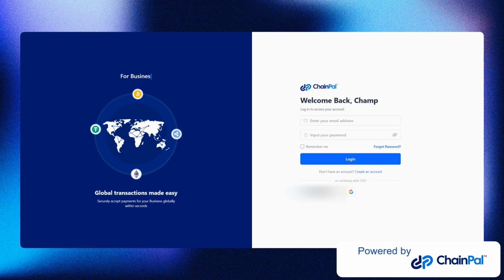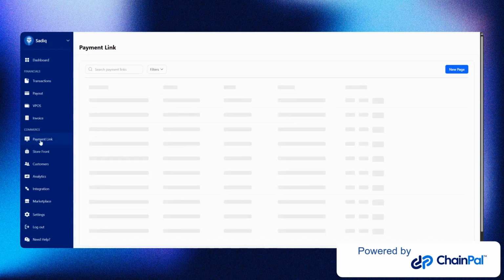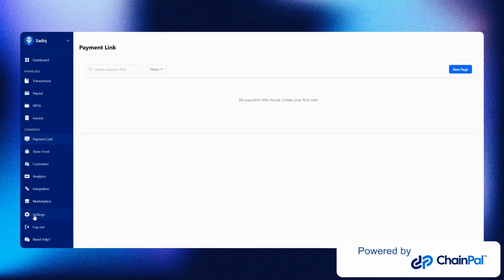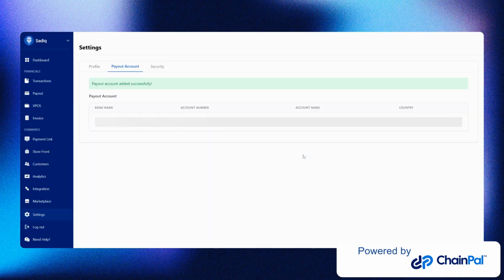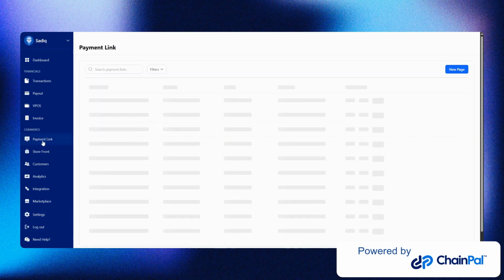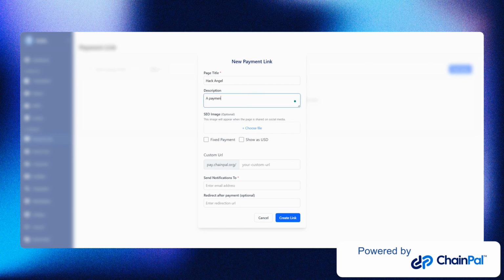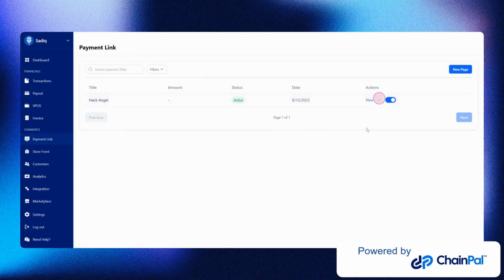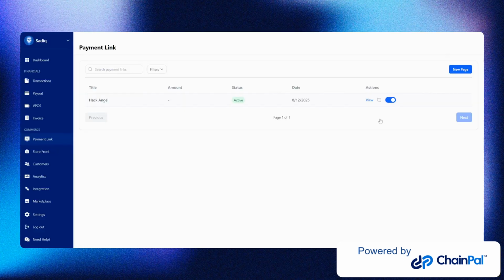How to setup Payment Links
Stop chasing payments and start getting paid instantly. In this step-by-step tutorial, we'll show you how to use one of ChainPal's most powerful features: Payment Links.

Learn how to create a professional, secure, and shareable payment link in under 60 seconds. This is the perfect tool for freelancers, social media sellers, consultants, and any business that needs to accept payments from anywhere in the world—no website required! We'll guide you through the entire process, from creation to sharing, and show you exactly what your customer will see.

💬 About ChainPal:
ChainPal is the financial operating system for the next generation of African commerce. We are an AI-powered payment gateway that helps businesses and individuals in emerging markets accept global stablecoin payments (like USDT and USDC) and get paid out in their local currency, instantly.

With our focus on usability, real-time settlements, and human-first design, ChainPal is closing the payment gap between African businesses and the global economy.